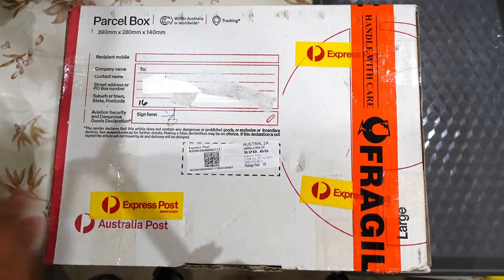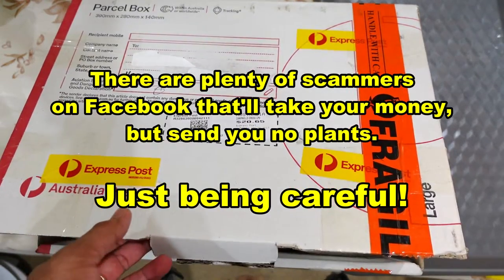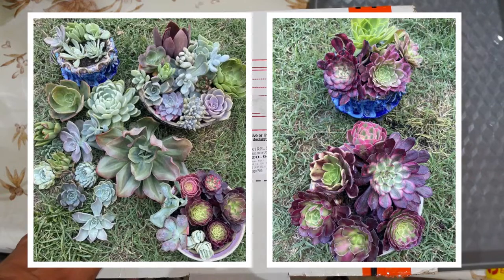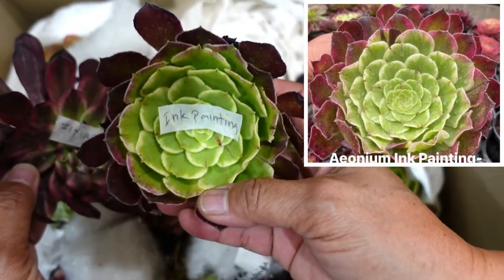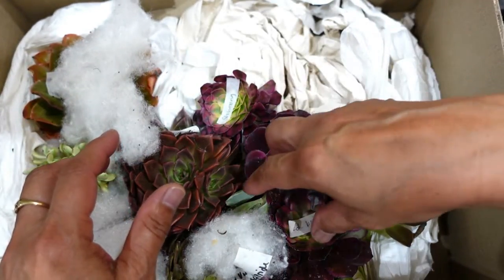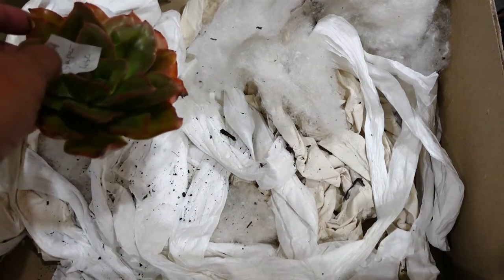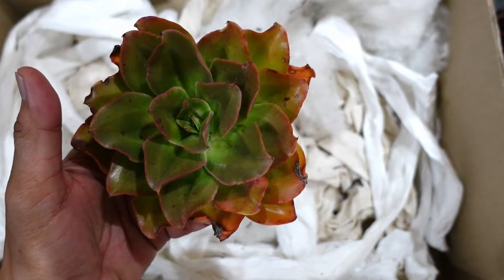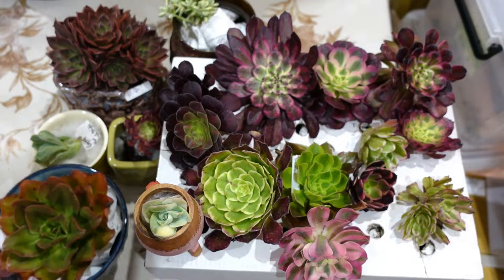VALUE for MONEY Succulent Pack | Locarno Farm Nursery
She has a big range of plant variety. I waited for months before deciding to buy from this seller. She specializes in rare, hard to find, variegated and beautiful succulents. FEATURED PLANTS: Different variety of Aeonium, Echeveria, Sedeveria and Graptoveria